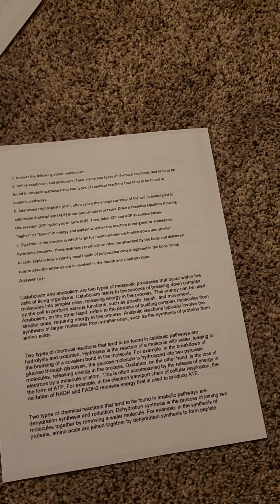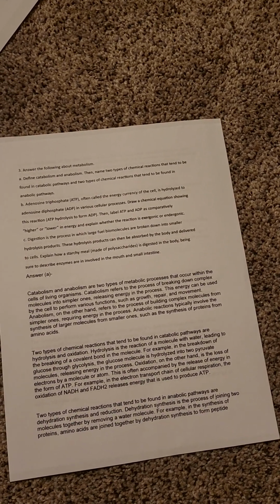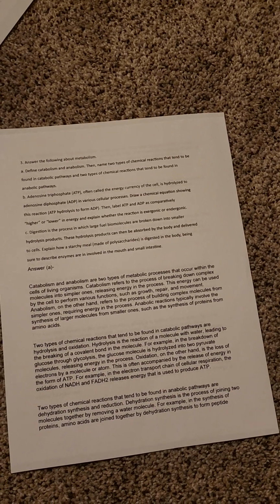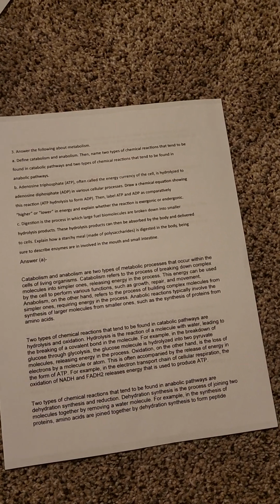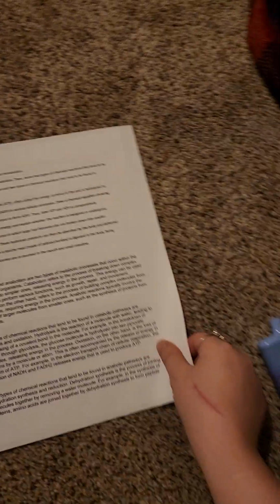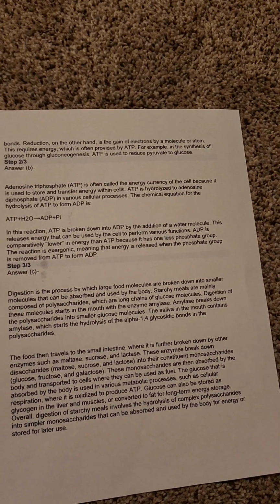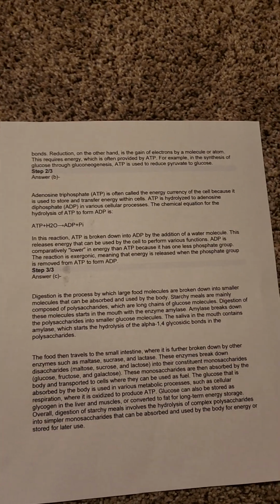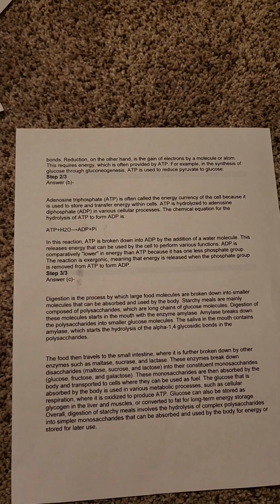unit 4 video chemistry